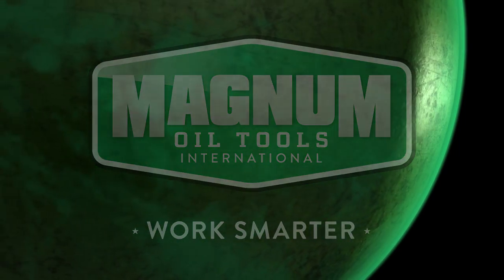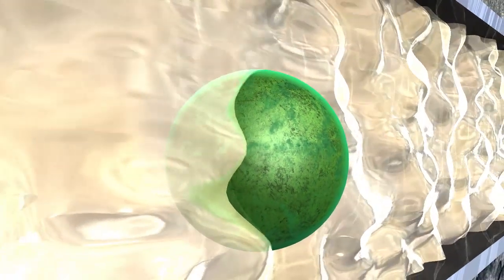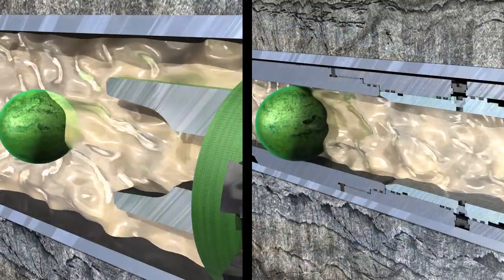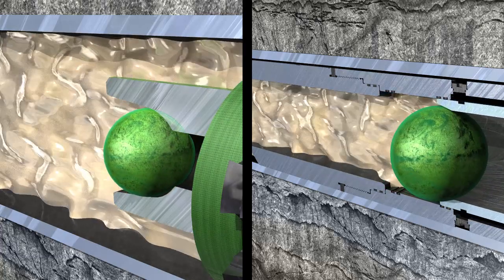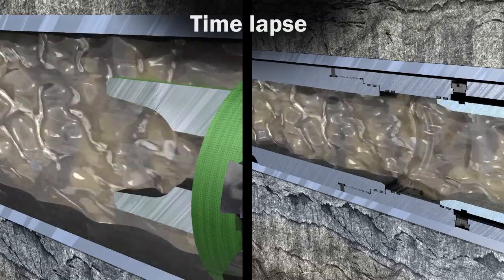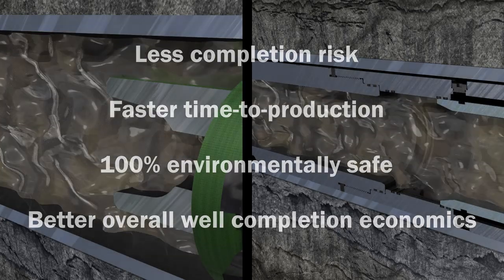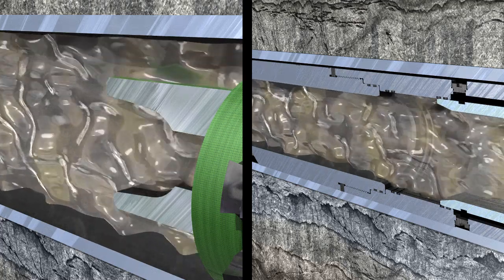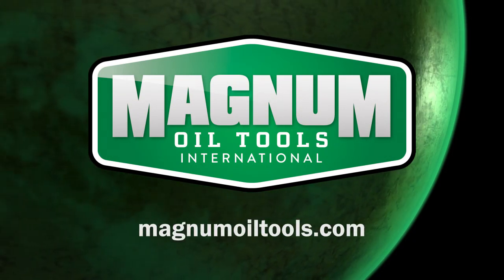Magnum Fastball™ Animation